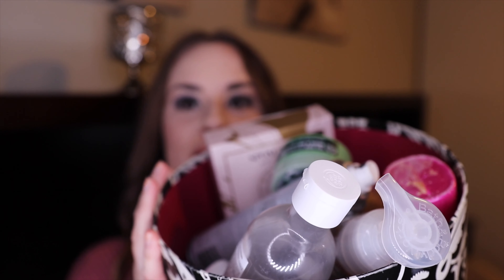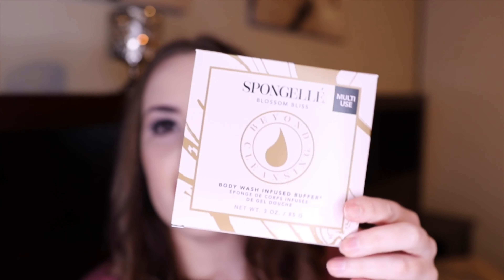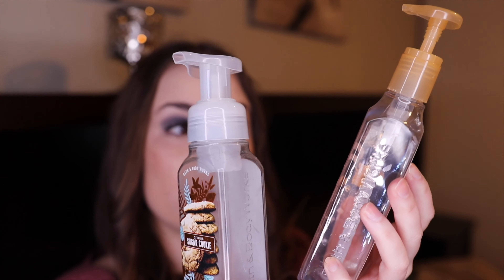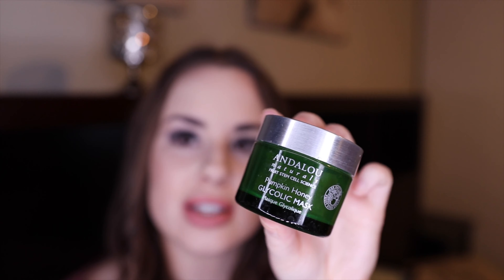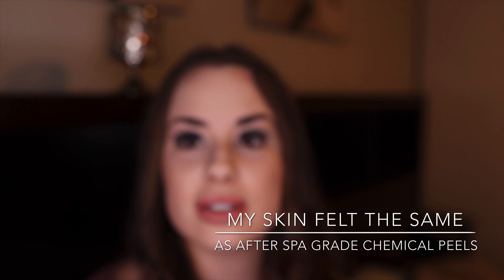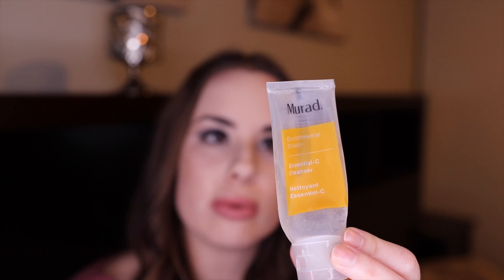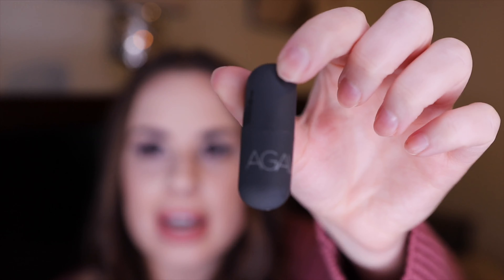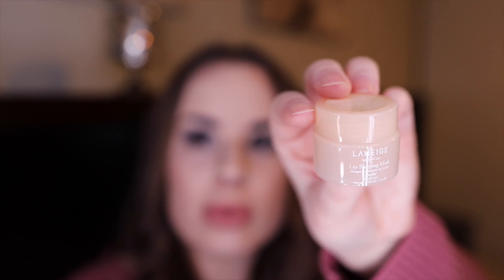Beauty Empties December | Skincare, Makeup, Body care & A Few fails!!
Hi guys, I hope you are doing well !! Todays video is on my Beauty Empties for December 2019. This videos contains mini reviews on skincare, makeup and body care products that I have recently used up. Let me know what items you wants reviews on. I hope you have a great day :) Thanks again for watching and for all of your kind comments, and support on my previous videos, it means the world to me !! love you guys! XO Vanessa

PRODUCTS MENTIONED IN THIS VIDEO:

The body shop milk and honey shower gel

spongelle body buffer

batiste dry shampoo devine dark

bath and body works hand soaps

amika soul food hair mask

kerastase colour care shampoo

fresh soy cleanser

andalou pumpkin honey mask

neostrata retinol 0.3% overnight retinol peel giftset

brazillian body buff

doterra product link below on guard essential oils & past tense roll on

mural essential c cleanser

rocky mountain soap co hand cream

briogeo scalp revival scrub shampoo

bite agave vegan lip balm

the body shop tea tree mask

l’oreal infallible liquid eyeliner

laneige lip sleeping mask in vanilla

FILMING EQUIPMENT I USE:

ACCESSORY KIT

RING LIGHT

*this video is not sponsored all opinions are my own & honest as always. If you choose to use them, thank you for your support ! XO